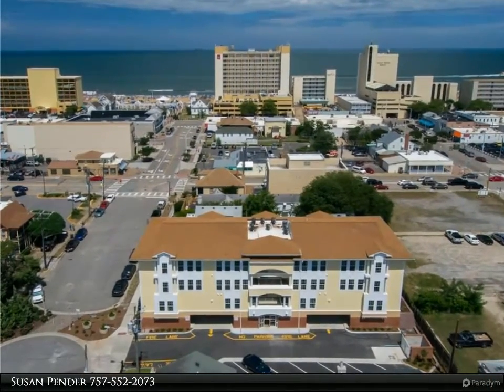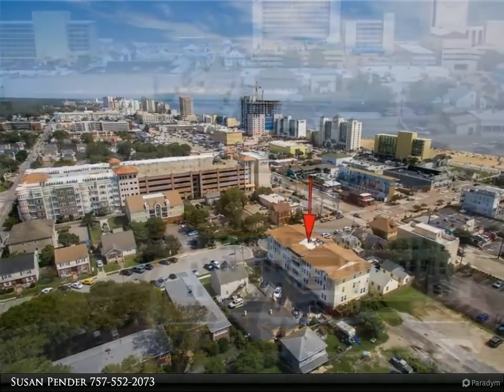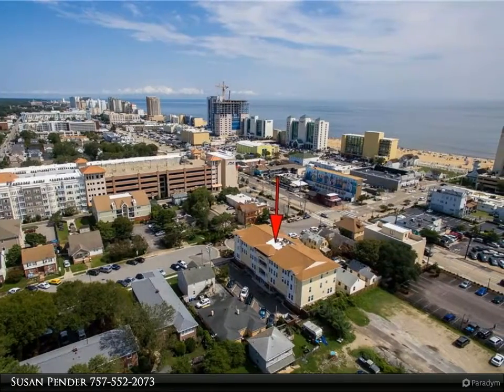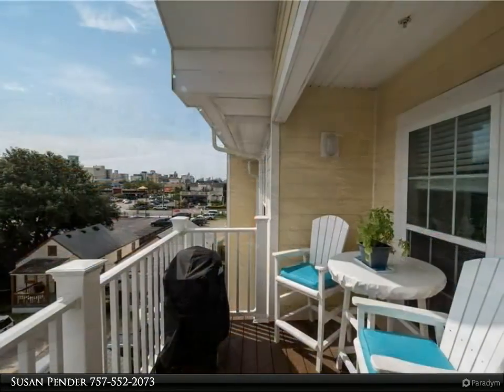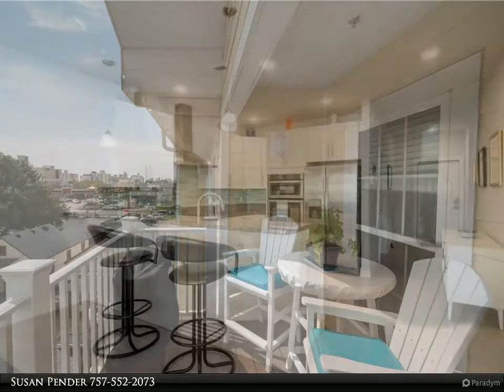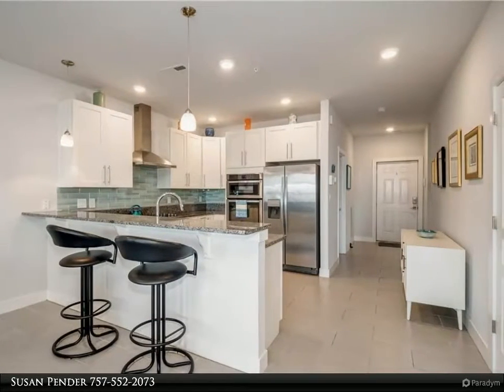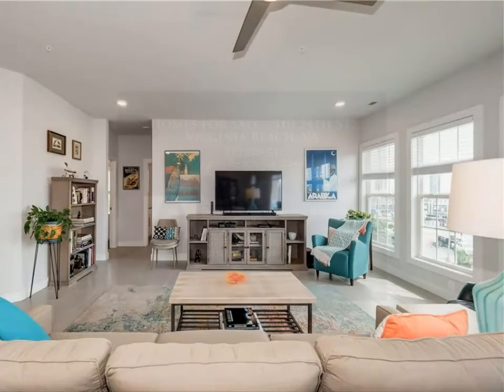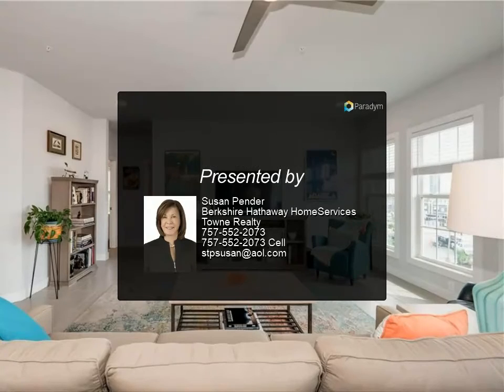Homes for Sale - 310 24th ST, Virginia Beach, VA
Fantastic views of the ocean and city from this newer, three bedroom ultra stylish condo just a few blocks to the oceanfront beaches, boardwalk and great restaurants. Wonderful bright and open floor plan with walls of windows, gourmet kitchen, spacious living area, great master bedroom suite, balcony overlooking the city and custom California closets. Two reserved parking spaces (one covered), storage unit and gated security access. Condo fee covers water, sewer,trash, basic cable and internet, master insurance, grounds and elevator maintenance. Come and enjoy all that the oceanfront lifestyle has to offer!

2 full bath

Susan Pender
Berkshire Hathaway HomeServices Towne Realty